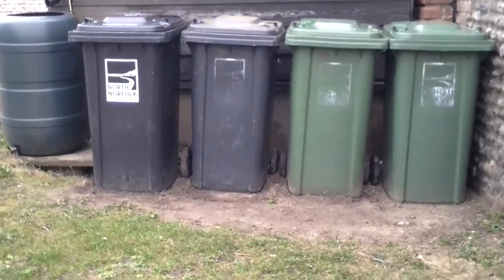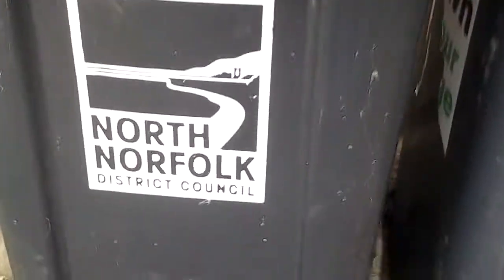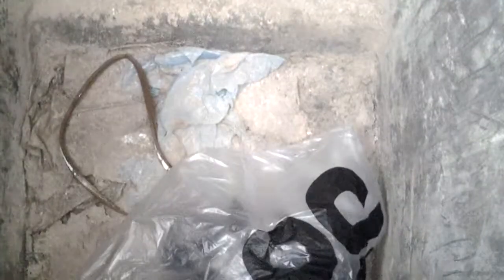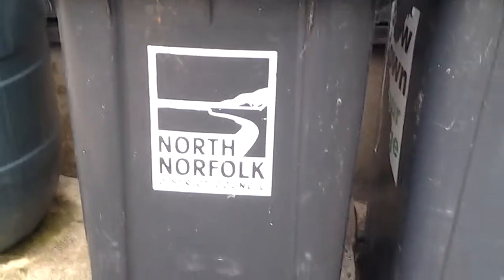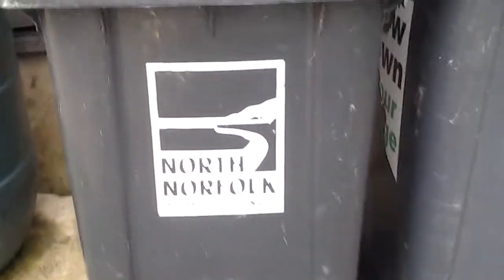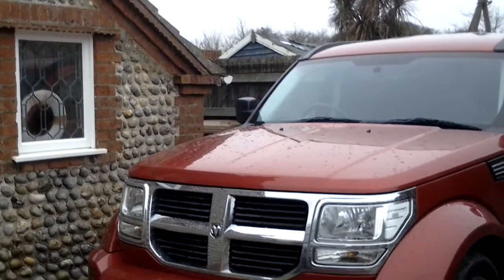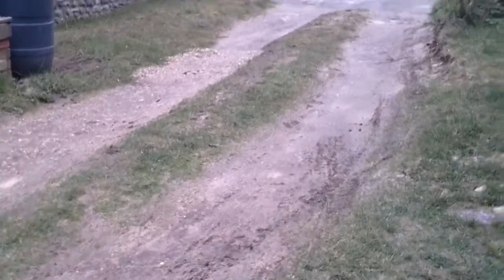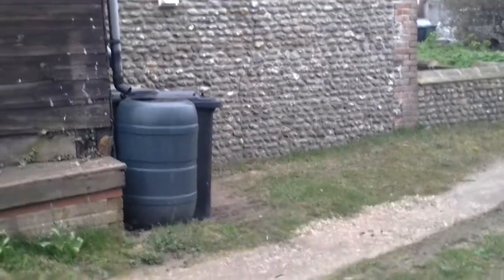My holiday bin update 2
These are the bins of North Norfolk District Council. Enjoy!